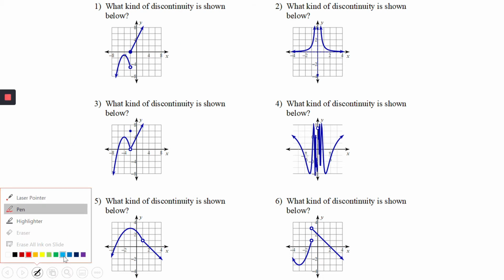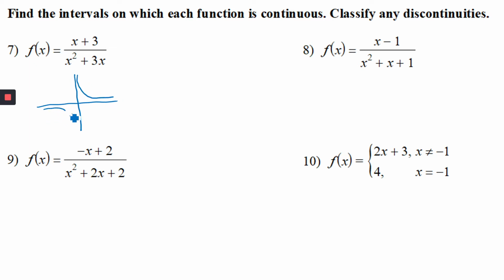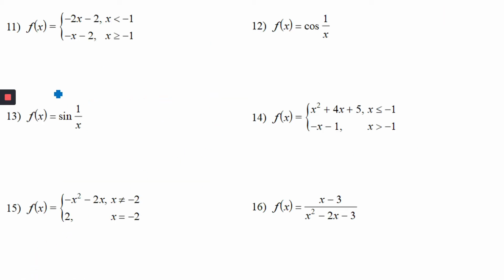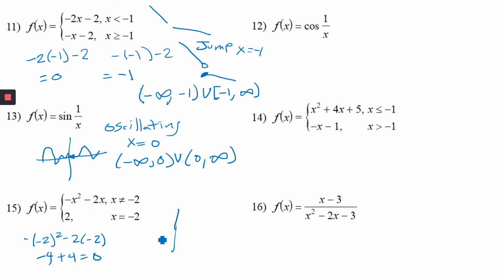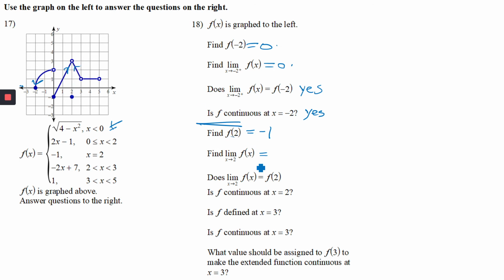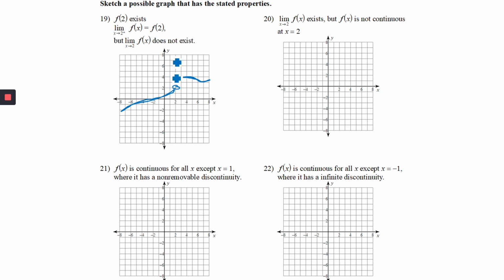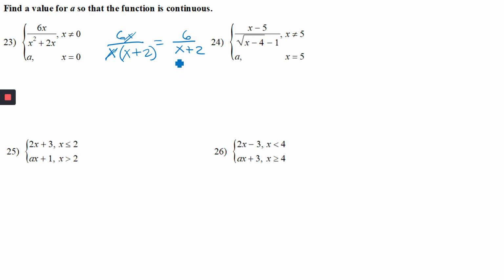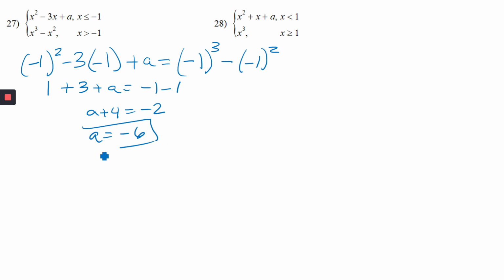Continuity: Classifying Discontinuities, Finding Intervals of Continuity, Extending Functions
In this AP Calculus video, I go over how to classify discontinuities from a graph or equation.  I find intervals of continuity.  I do problems discussing the definition of continuity.  We then make some functions continuous by finding a missing variable.